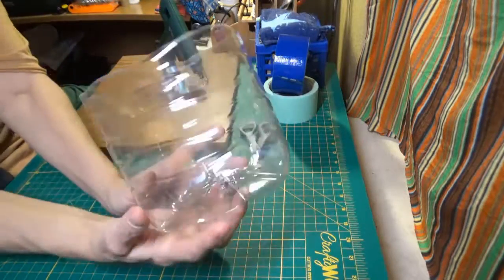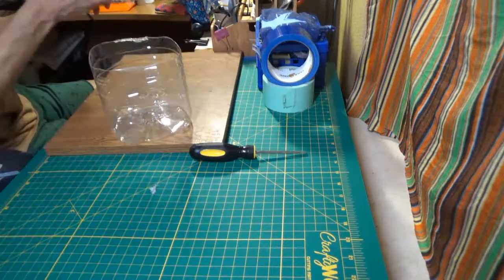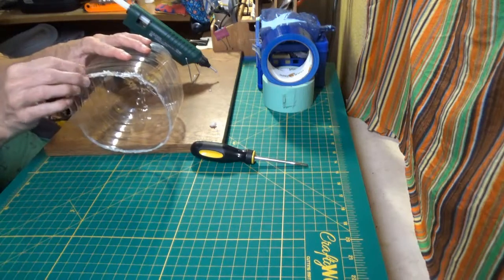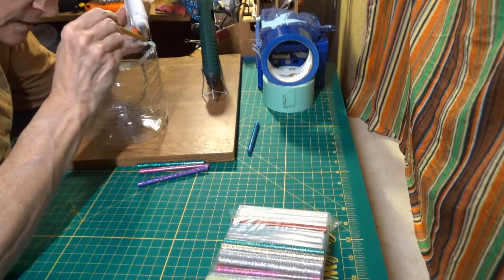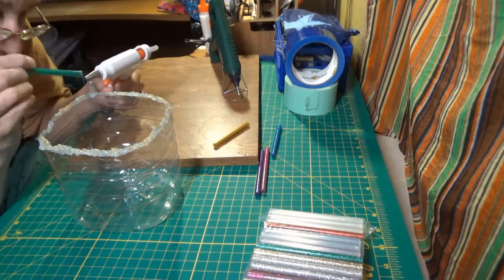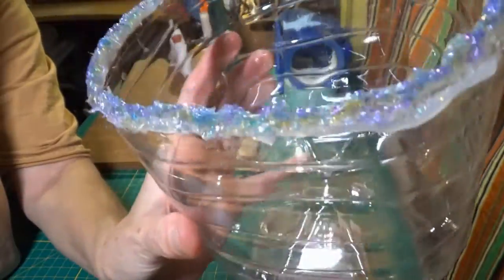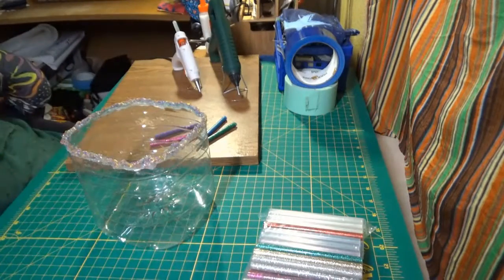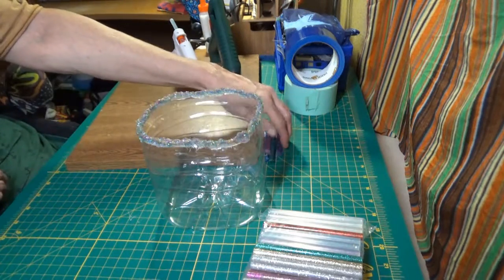Learn as I Go: Glitter-Glue-Trimming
In this Learn as I Go video, I'm testing out a Bosch high-heat glue gun and one of its included glue sticks, as well as various colors of hot glitter glue (via my mini glue gun)  while decorating the top of a plastic container.